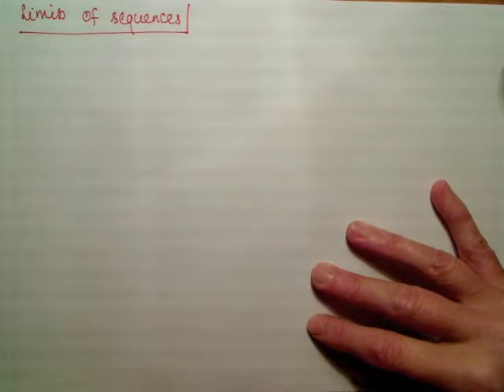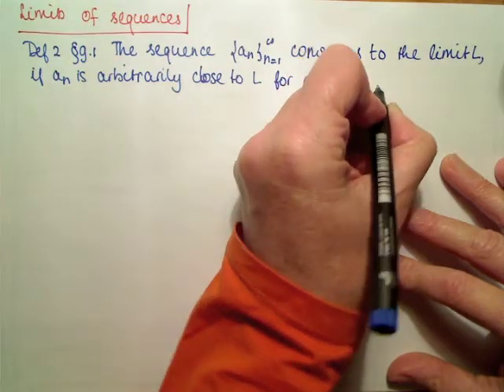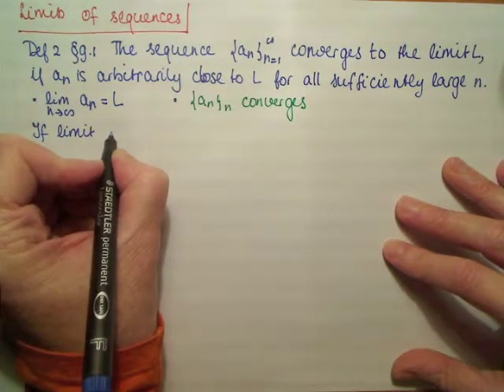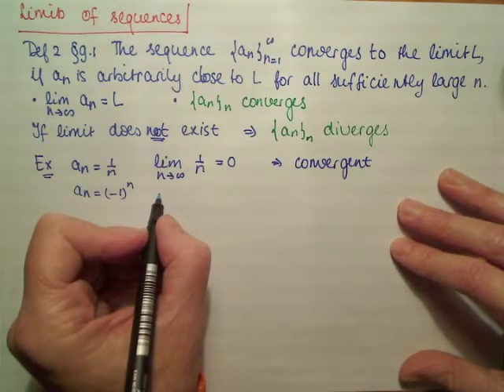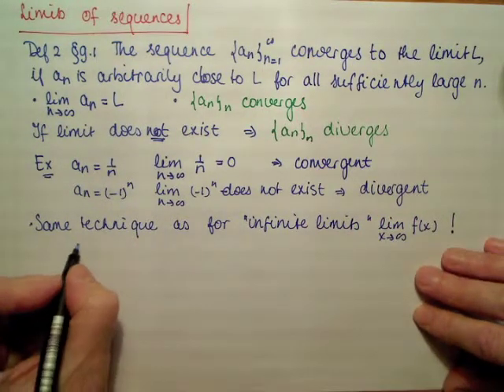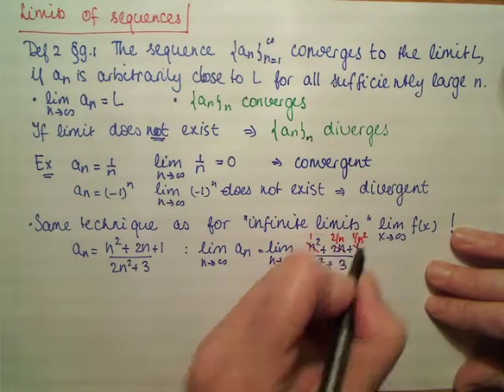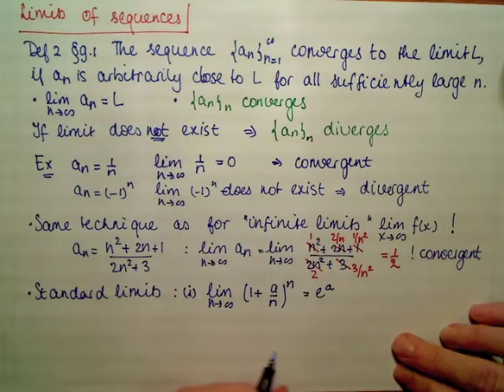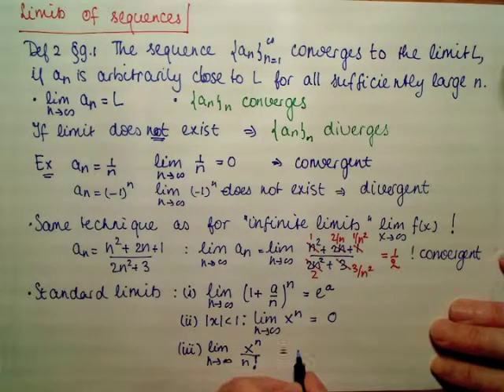Lecture 8.1 sequences (2)